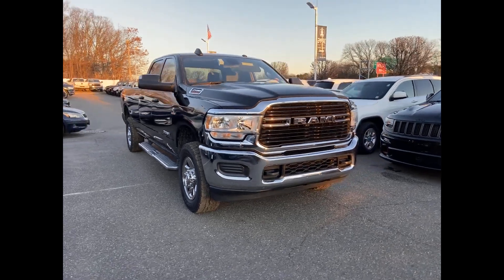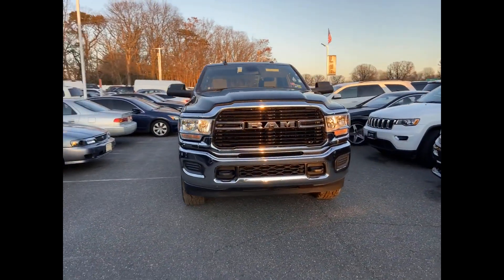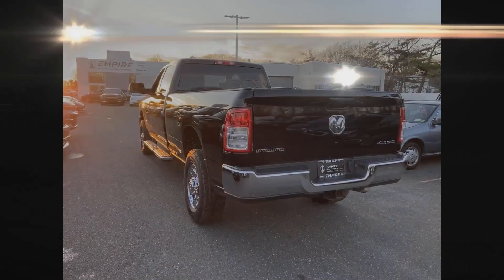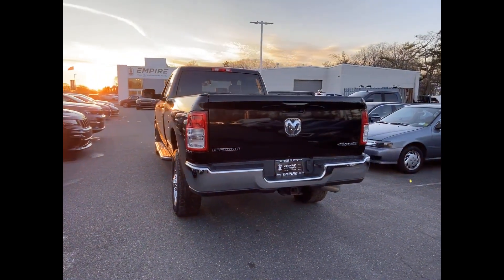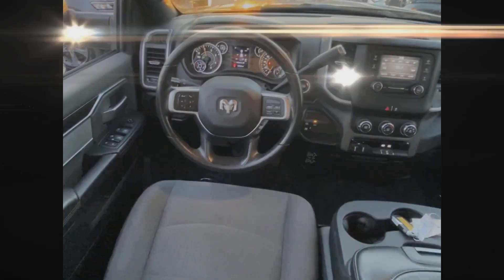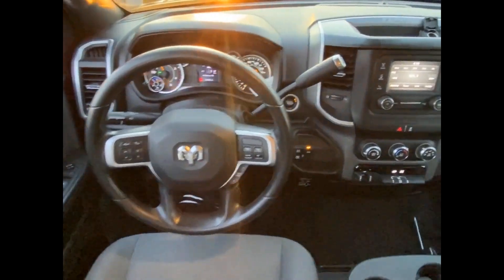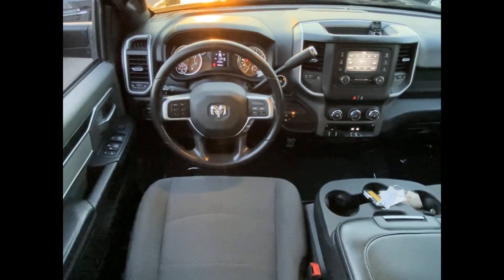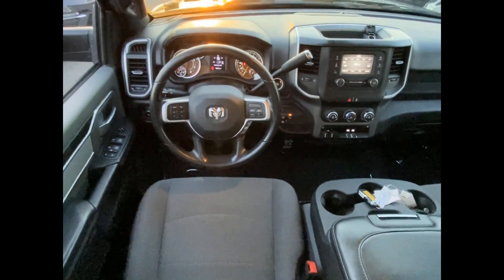Used 2021 Ram 2500 Big Horn 3C6UR5JL9MG508473 West Islip, Amityville, Huntington, Wantagh, Smithtown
2021 Ram 2500 Big Horn 3C6UR5JL9MG508473 Video

This 2021 Ram 2500 Big Horn 3C6UR5JL9MG508473 is full of phenomenal features such as: